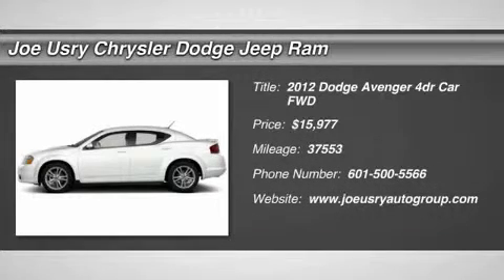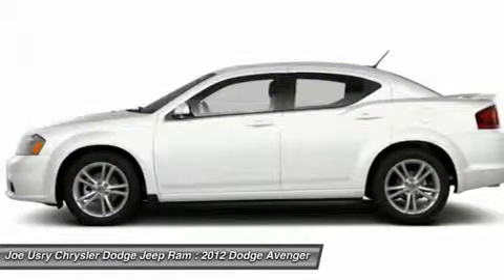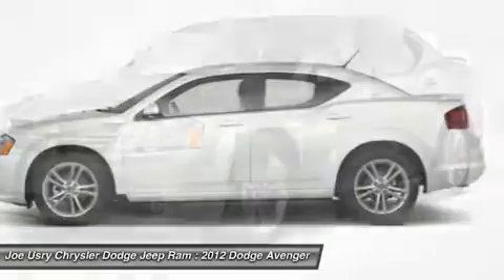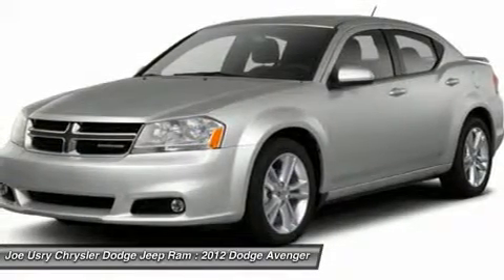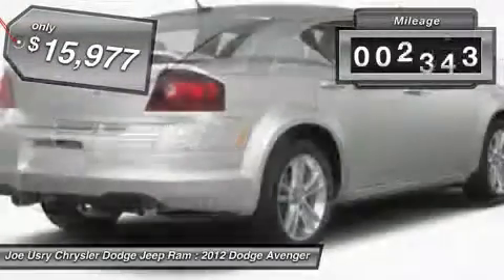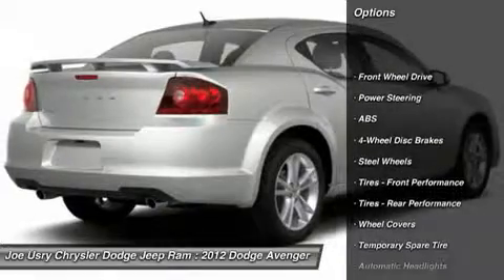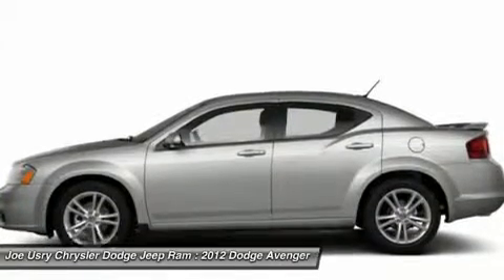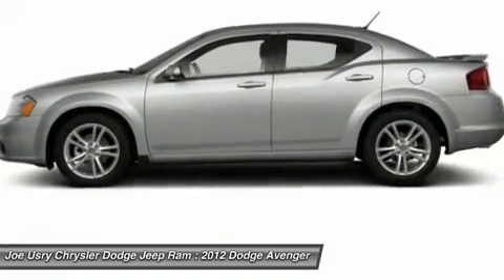2012 DODGE AVENGER Jackson, MS PN177452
2012 DODGE AVENGER Jackson, MS
Stock# PN177452

5395 I 55 N.